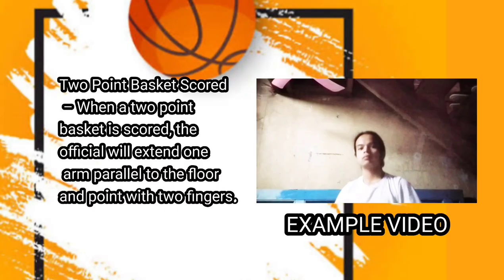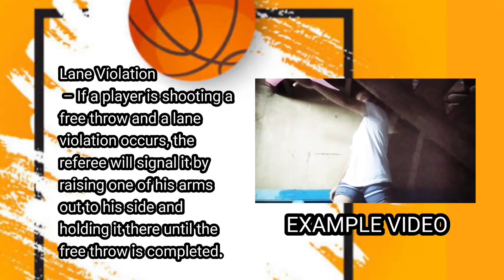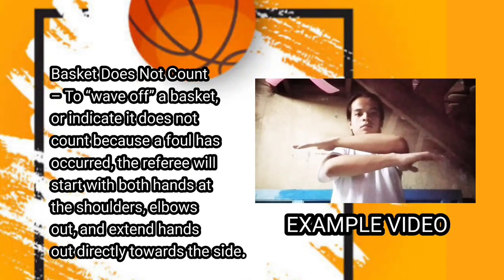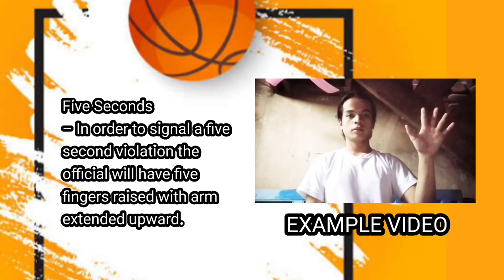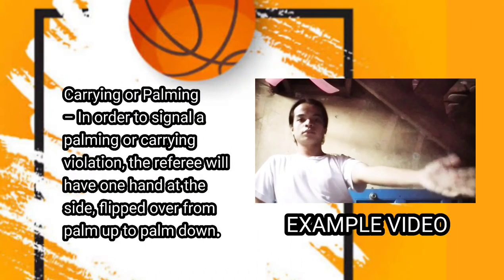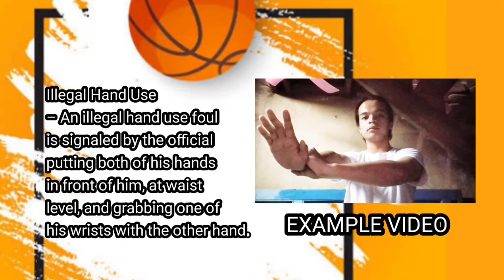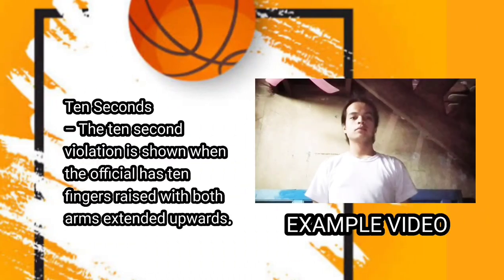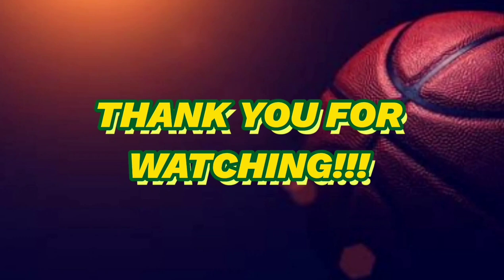HAND SIGNALS IN BASKETBALL! | EMs Film and Arts